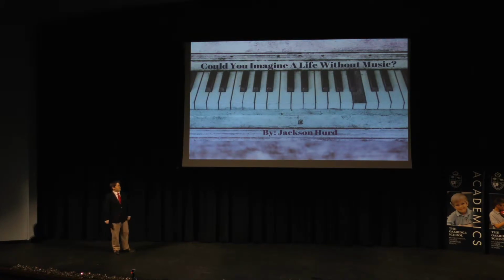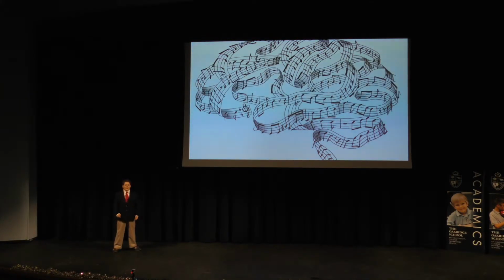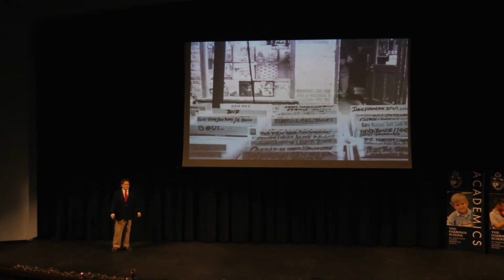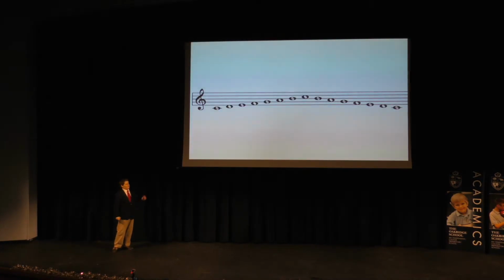Jackson Hurd- Life without Music?